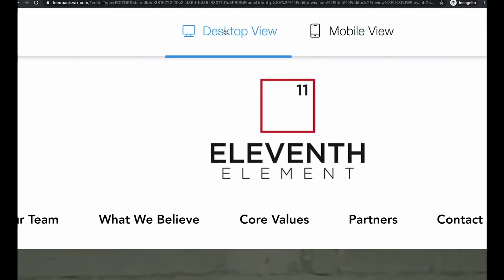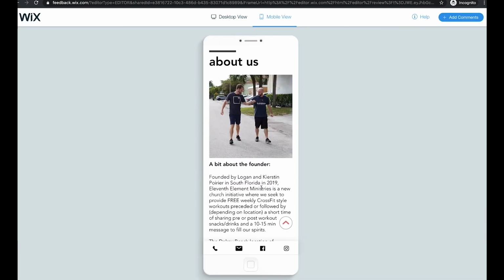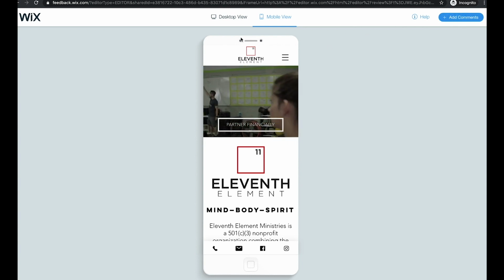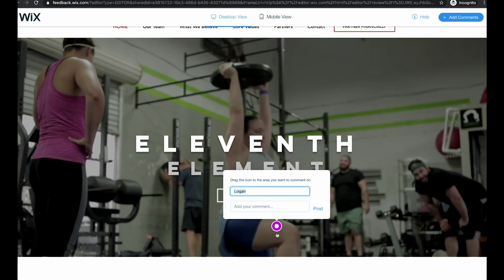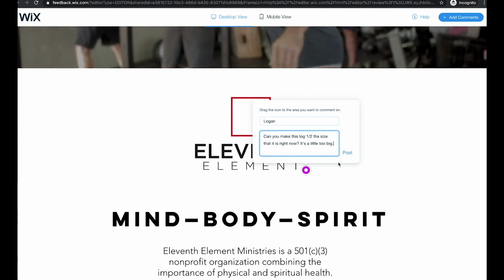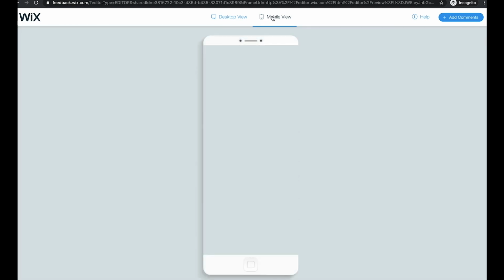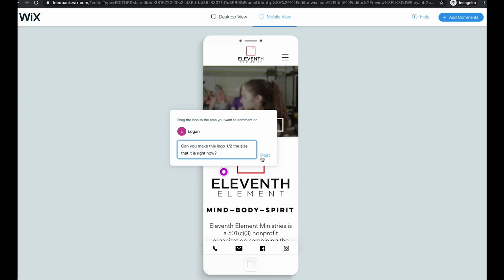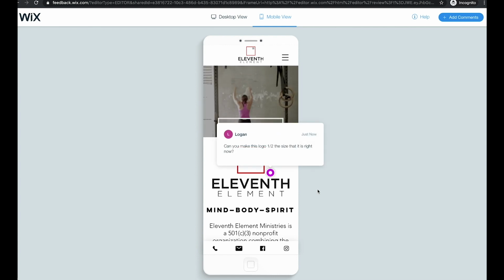How To Use WIX Website Review Feature | Ministries | Non-Profits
We teach you how to give Summit Angel feedback on the website we created for you using WIX's review feature. It's as easy as click & comment. Sign in and leave comments on the desktop version and mobile version. We get your comments and make the adjustments.

► If you need help achieving your God-given mission, check out our agency Summit Angel @